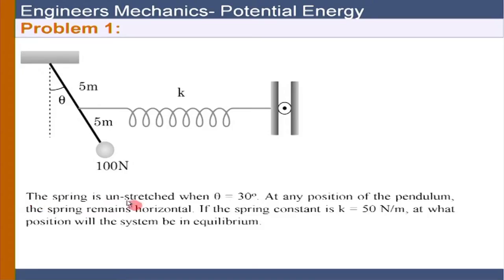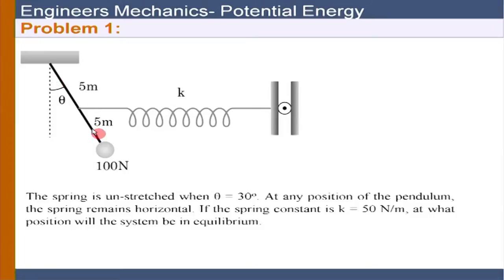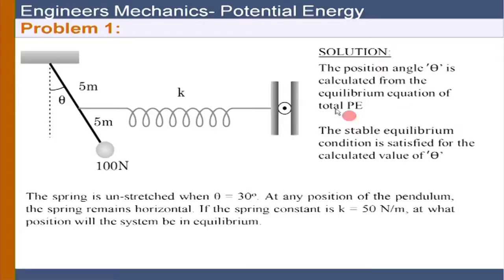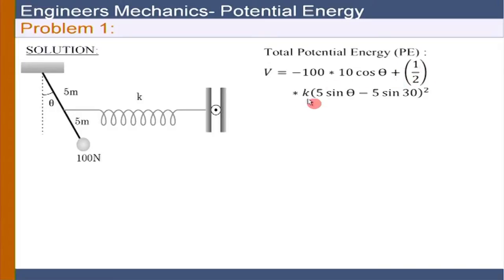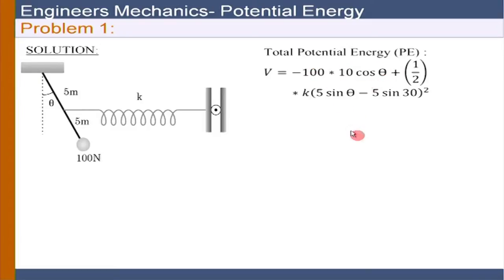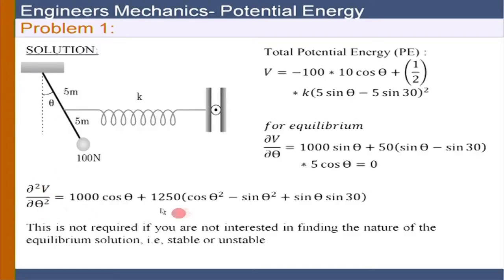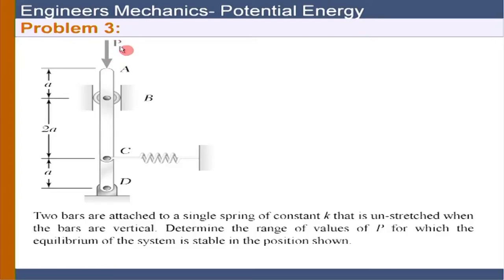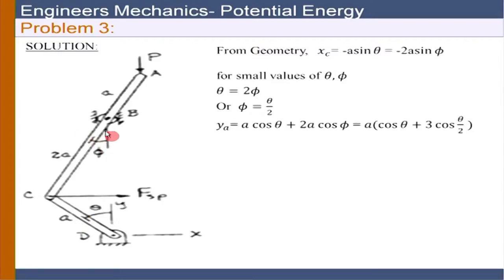EM M L13B Principle of Minimum Potential Energy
This is part B of 13th session of Engineering Mechanics workshop arranged for teachers. It was delivered by Prof. Sauvik Banerjee from IIT Bombay.

In this session he solved some problem on Potential Energy, he answered the questions raised by participants and briefly did discussion on them.